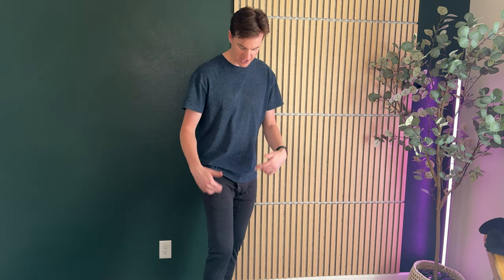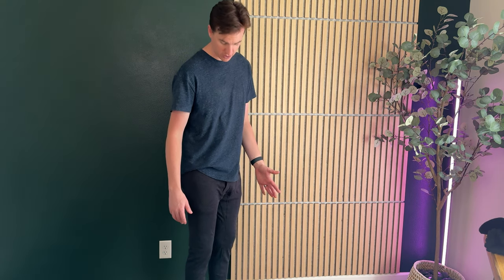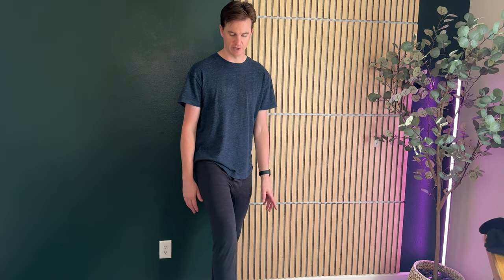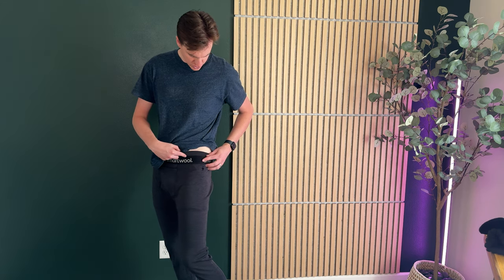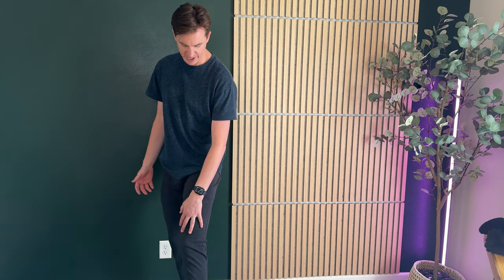Sizing Guide of the Smartwool Men's Standard Merino 250 Baselayer Bottom!